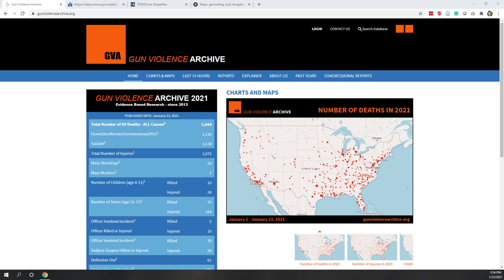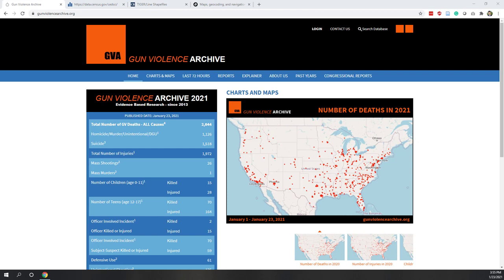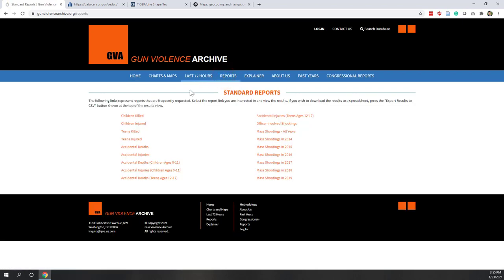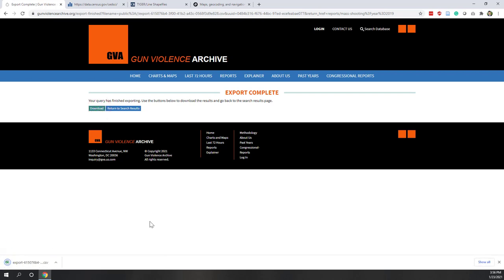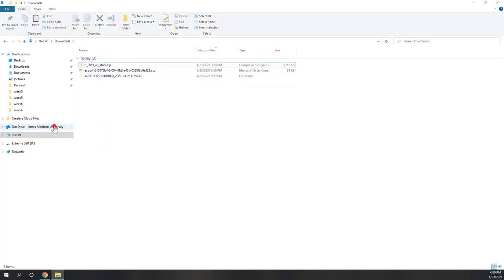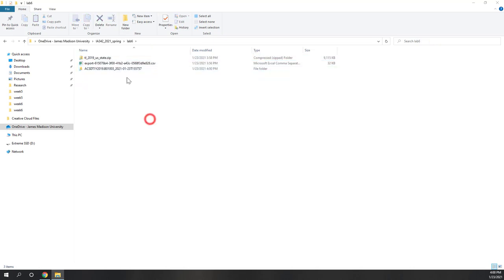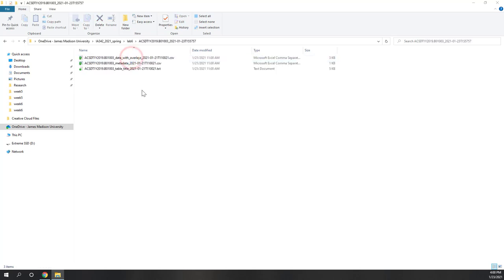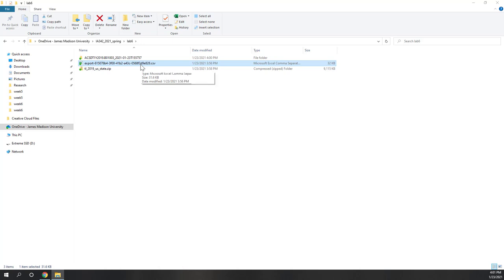Lab 6 Use Tableau to Create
Objectives:
• To get familiar with map functions in Tableau
• Learn how to create maps and use Mapbox in Tableau
• Learn how to join and visualize spatial data in Tableau

Steps:
1. Go to Mapbox ) and sign up for a free account. In Mapbox Studio, create a new style.
2. Create maps with non-spatial data.
2.1. Load the gun violence data into Tableau.
2.2. Create a proportional symbol map to show the number of injuries at the city level. Try different Map Layers, Map Options, and Background Maps. Try to add the date to the Pages to enable animation.
2.3. Create a heat map to show the number of deaths at the city level. Change the background map to the MapBox style from Step1.
3. Create maps with spatial data.
3.1. Add a new data source. Join the shapefile with the population data in Tableau.
3.2. Create a choropleth map to show the population at the state level.
3.3. Blend the gun violence data with the population data in Tableau based on state names:
3.4. Create a Dual-axis Map to show the number of population and total death at the state level.
4. Create a dashboard that contains the above maps with necessary legends and filters.
5. Export the dashboard as a PNG file.